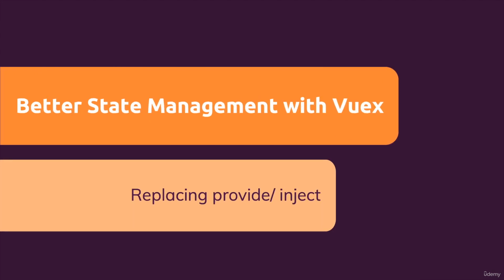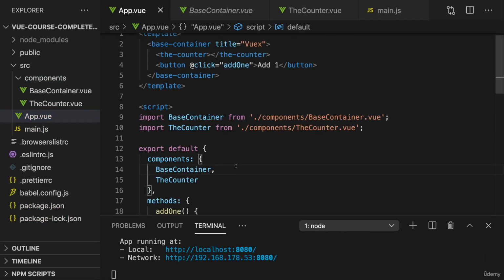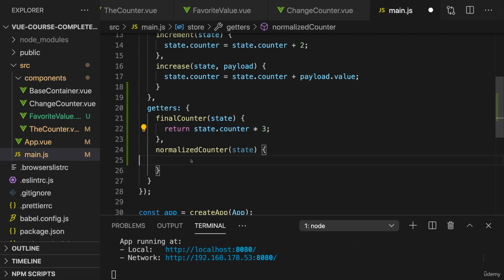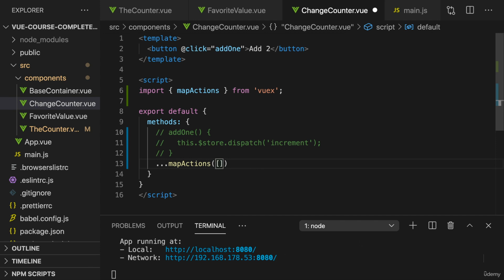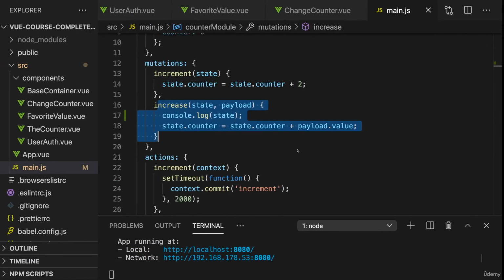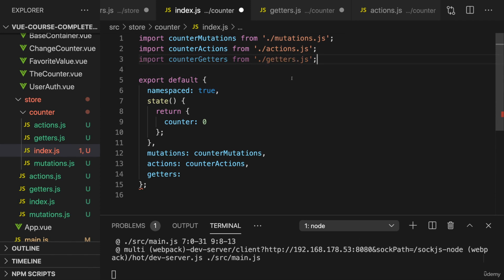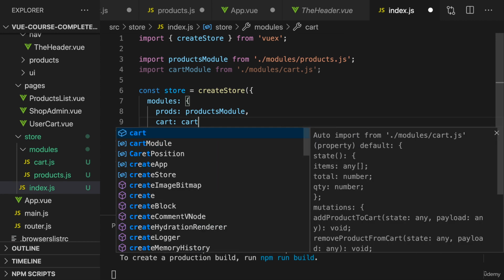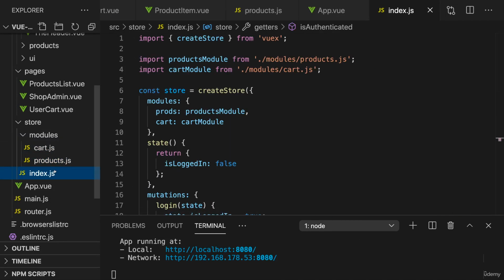Vue 2 Part 15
vuex (state,getters,mutations,actions), map для state